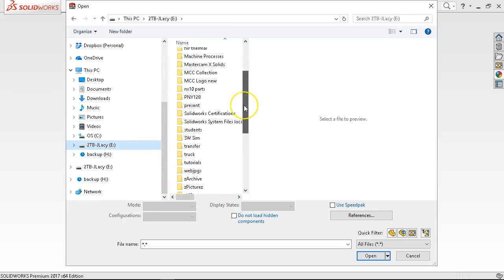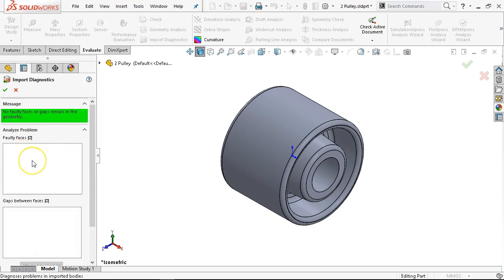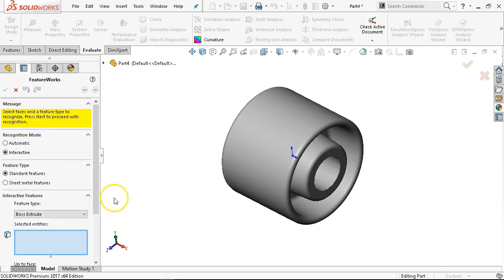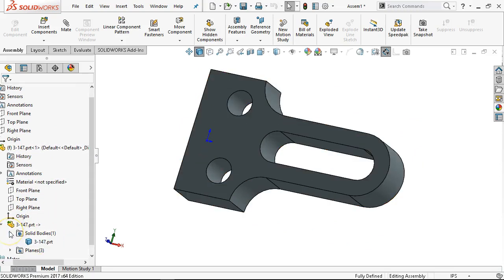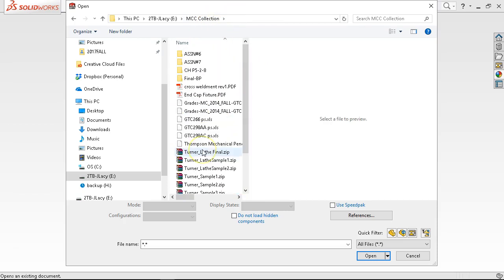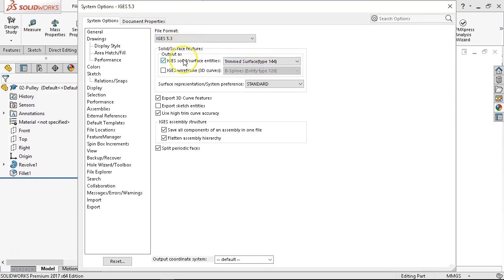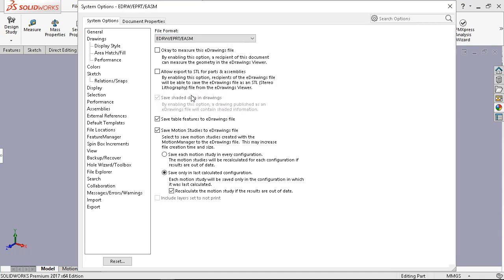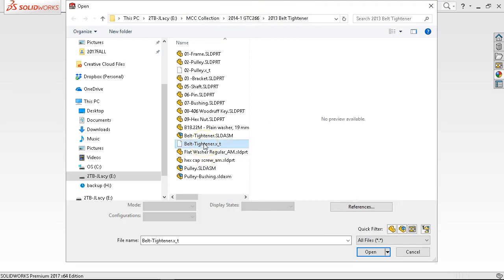20171130 Model Translation Files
Translations; other modelers, parasolid, step, iges